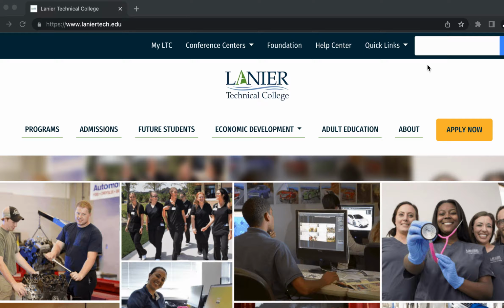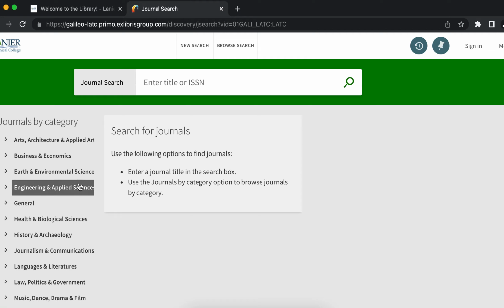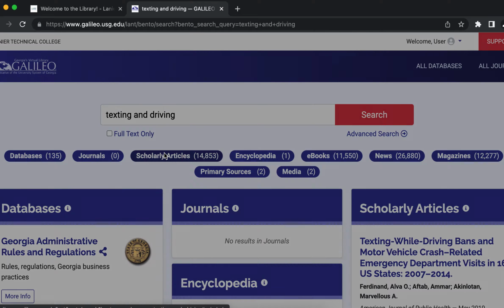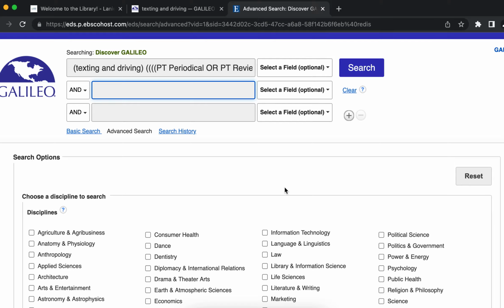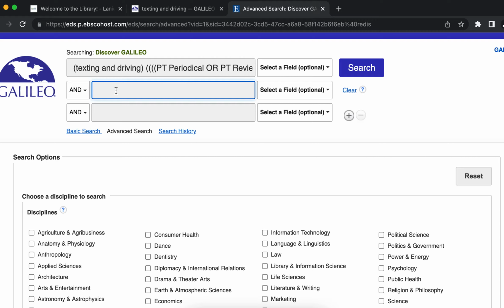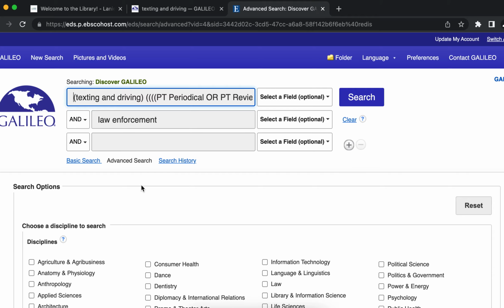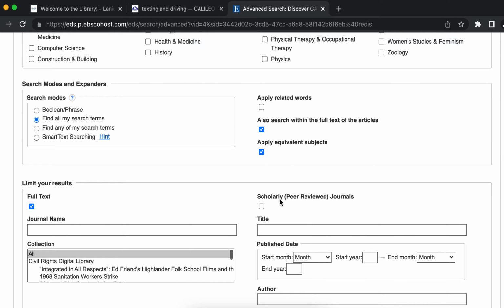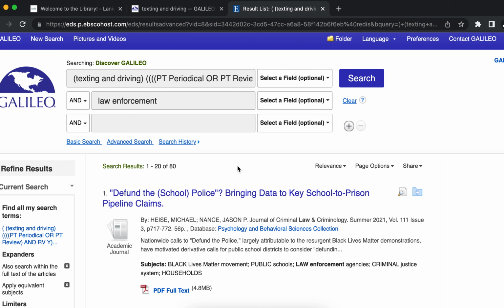Galileo Search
This video shows how to do a search in Galileo.